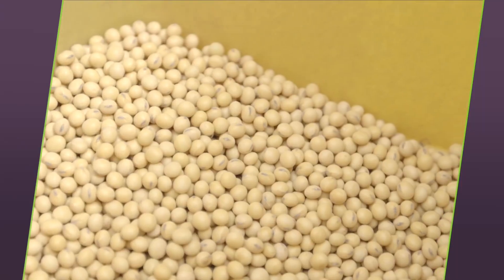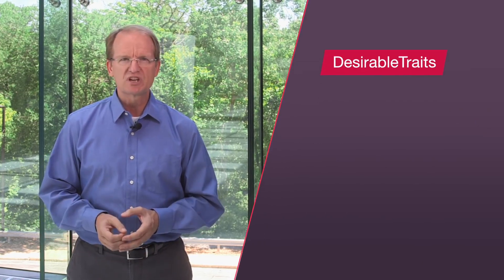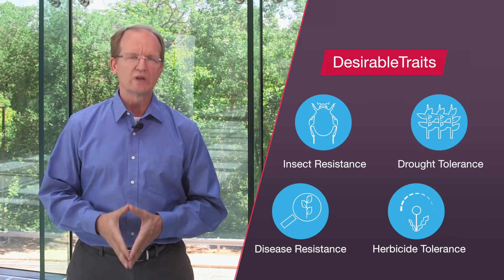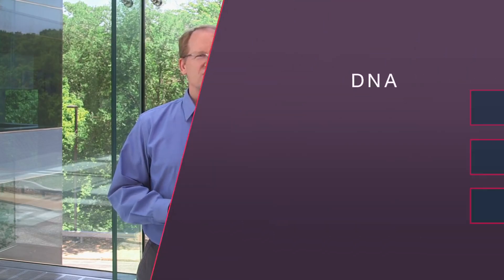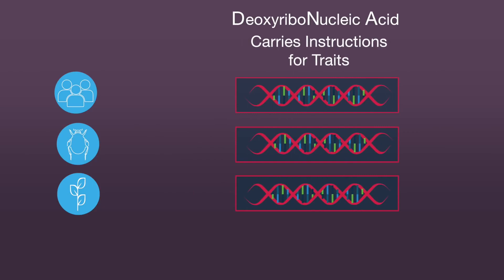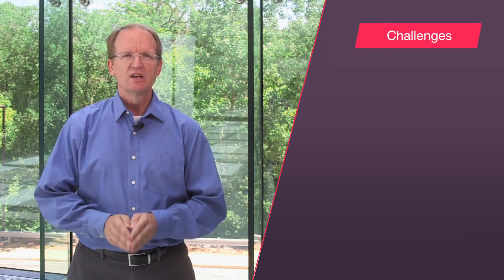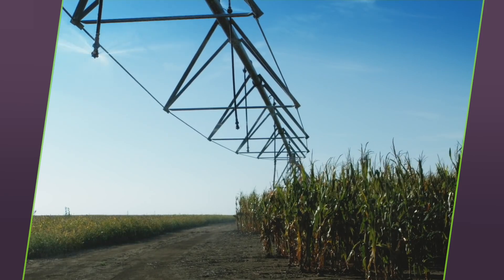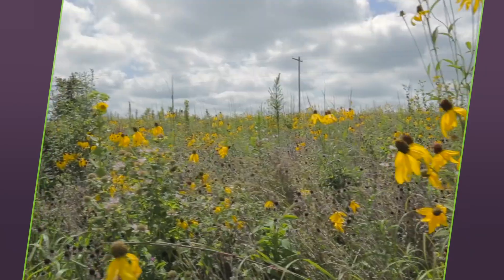Understanding GMOs | Bayer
Larry Gilbertson, a geneticist at Bayer, explains genetically modified organisms (or GMOs). Learn what genetic modification involves, how GMOs come to market, and why farmers choose to grow genetically modified crops.